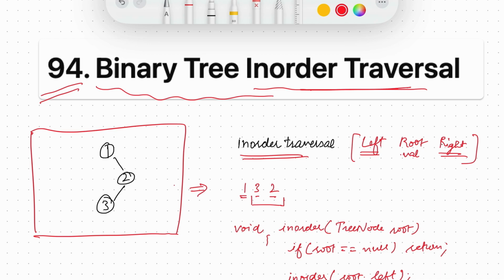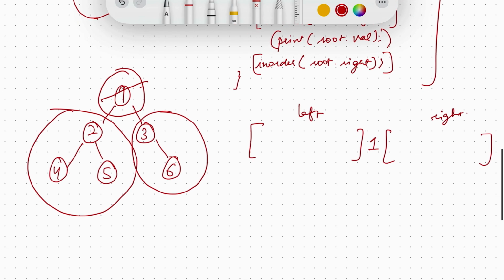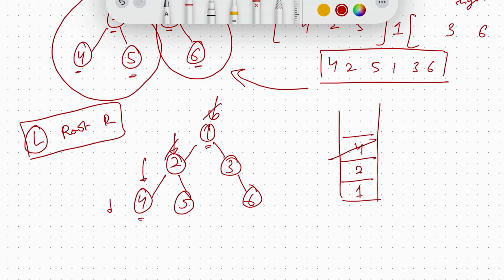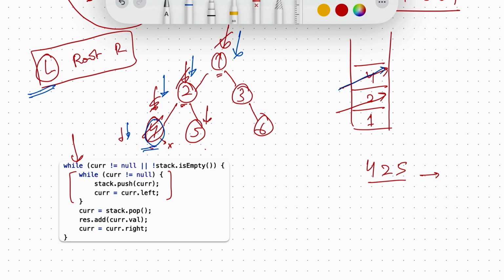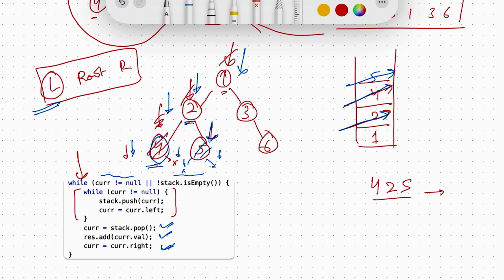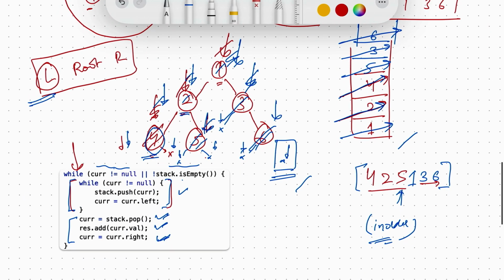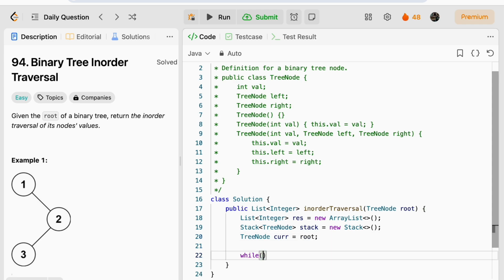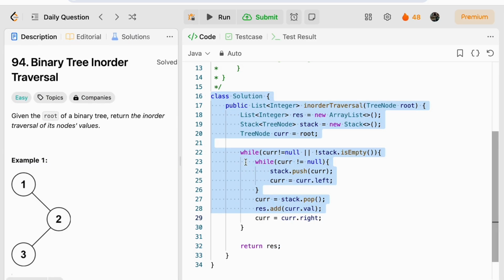Solving LeetCode 94 Binary Tree Inorder Traversal | Easy | FAANG | Recursive & Iterative | O(n)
Today's LeetCode problem 94. Binary Tree Inorder Traversal [ 9 Dec 2023 ]

In this video, I'll show you how to solve a coding challenge from LeetCode called 'Binary Tree Inorder Traversal' in an easy-to-understand way. It's a very common and frequently asked interview question on tree concepts. Whether you're new to coding or want to get better, this video will help. Plus, it's great if you're preparing for job interviews at big tech companies like Facebook / Meta, Amazon, Apple, Netflix, or Google. Let's learn together!